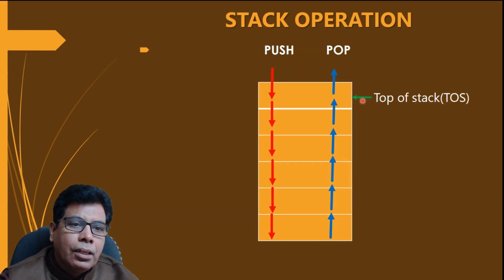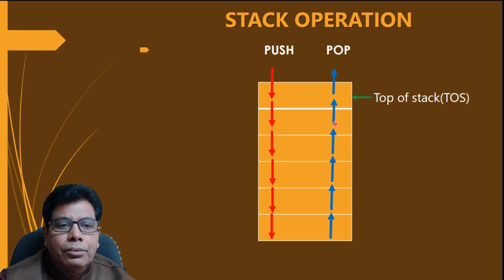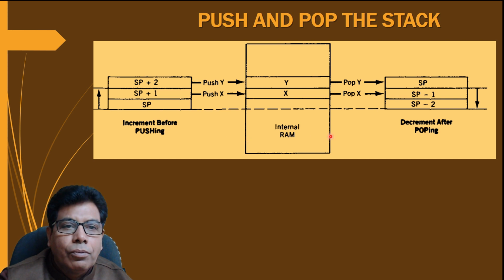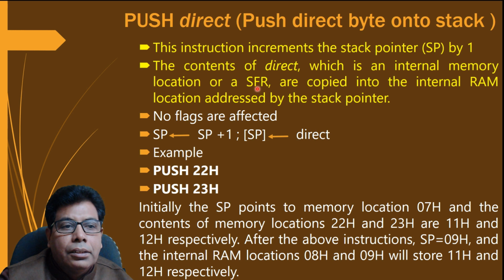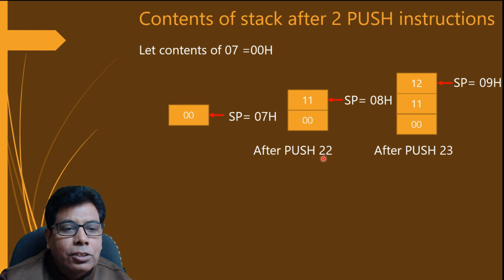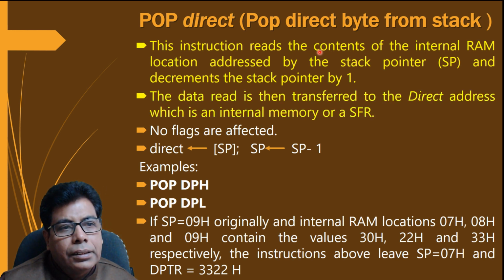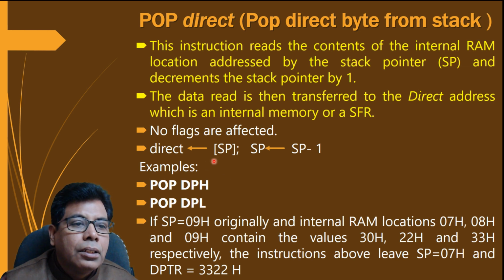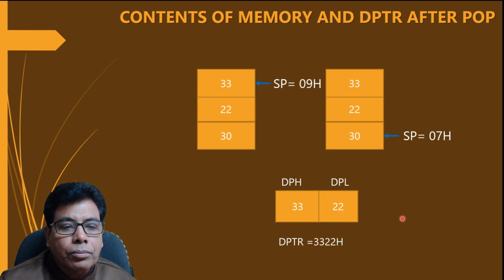8051 STACK OPERATION AND STACK POINTER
In this video we have discussed the 8051 Stack operation and Stack Pointer.Stack is a collection of registers organized in such a manner that the last data item written is the first available to be read.
A stack is the a last in first out (LIFO) memory buffer or LIFO buffer.The stack, stack operation , 8051 stack implementation, Push and Pop the stack,PUSH and POP Instructions are explained with examples.